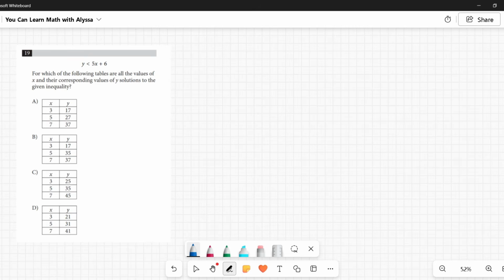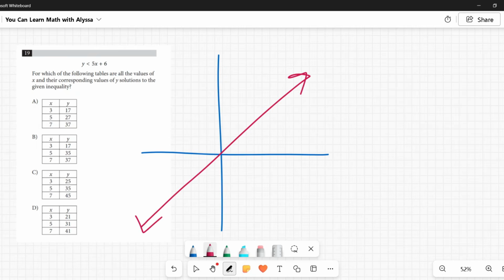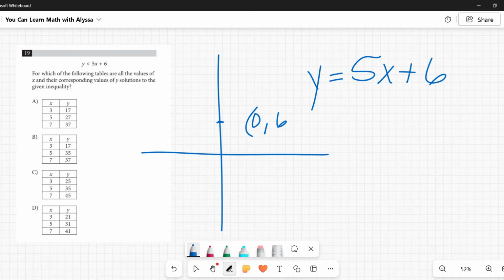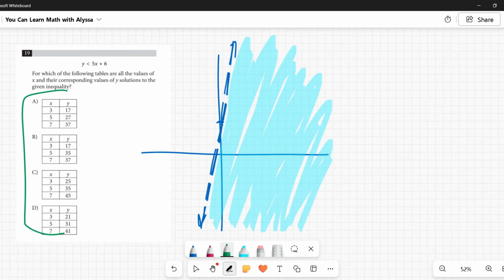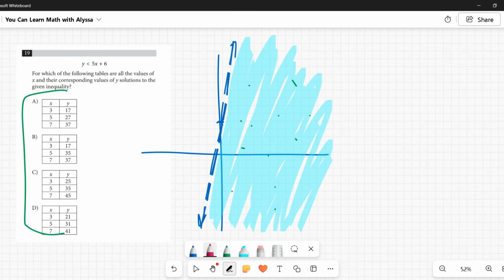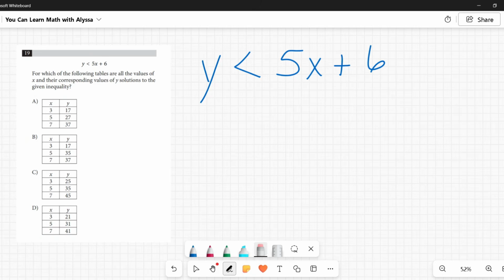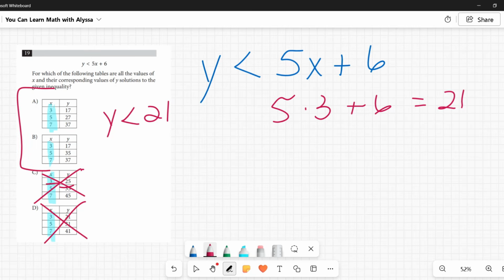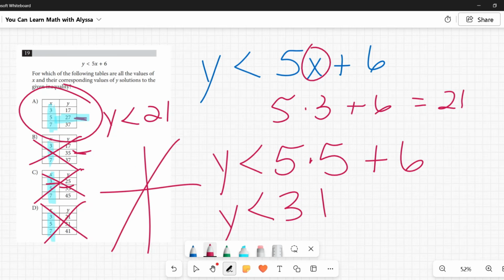Find the Solutions to the Inequality (SAT Test 10, MATH Module 1, Question 19)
This video explains the answer to Question 19 from the SAT Practice Test 10 Section 2 Module 1 Math portion. The question is y is less than 5x+6  For which of the following tables are all the values of x and their corresponding values of y solutions to the given inequality? This practice test is provided for free by the College Board.  This video will show you how to do this problem and the logic behind it.